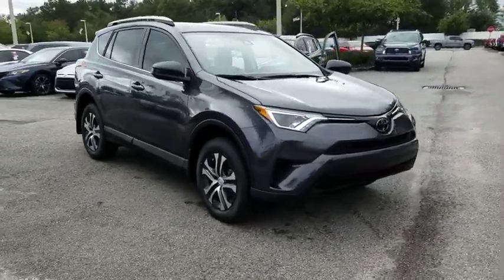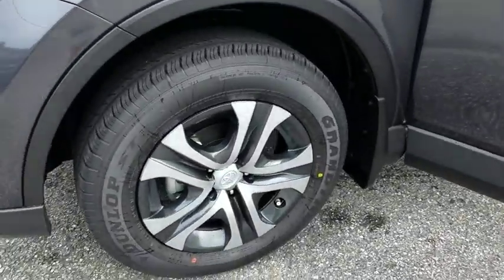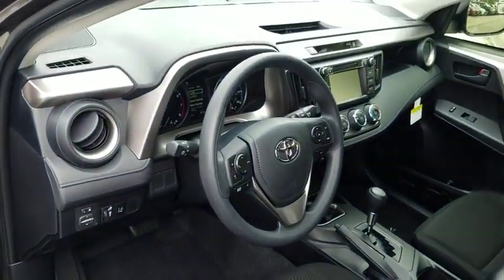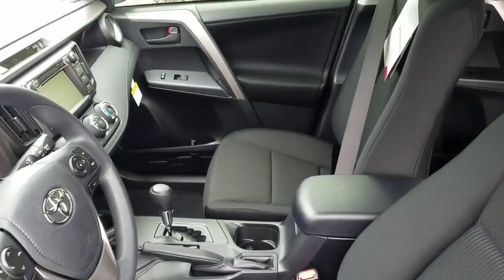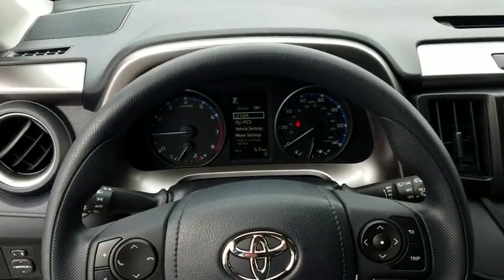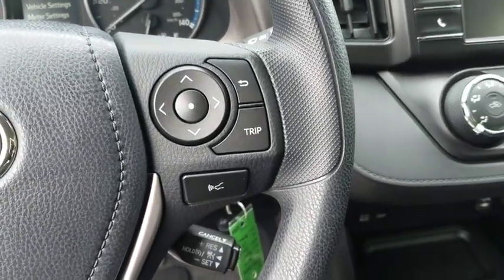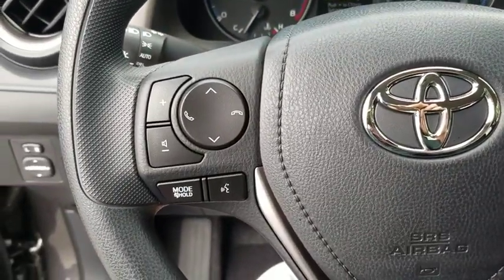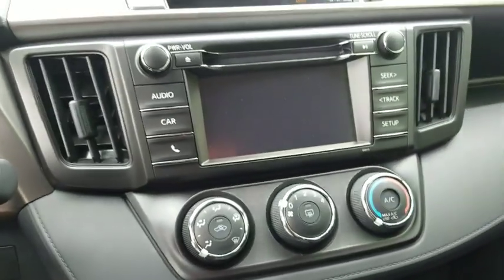2018 Toyota RAV4 Jacksonville, Arlington, Orange Park, Nocatee, Palencia, FL JJ207322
Magnetic Gray Metallic New 2018 Toyota RAV4 available in Jacksonville, Florida at Coggin Toyota (Ave). Servicing the Arlington, Orange Park, Nocatee, Palencia, FL area.